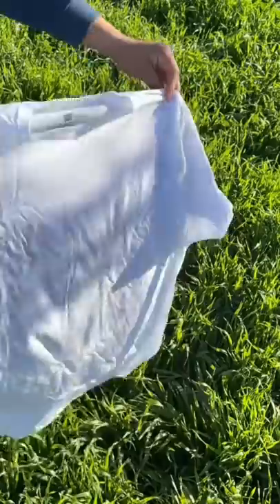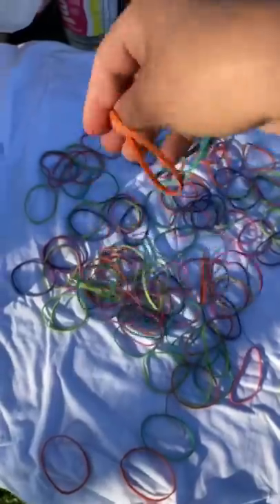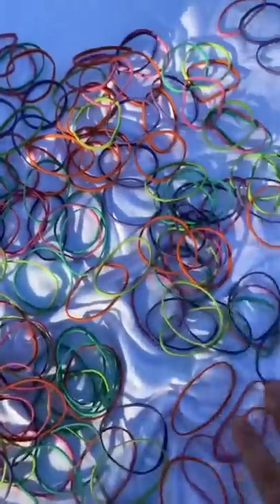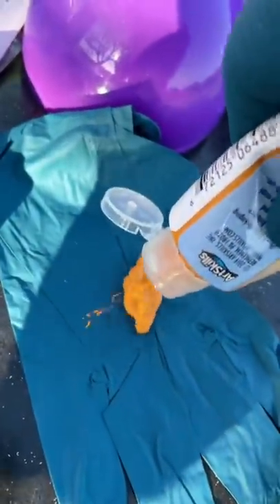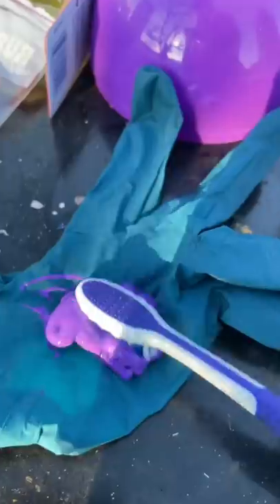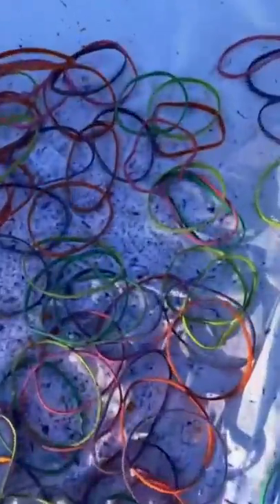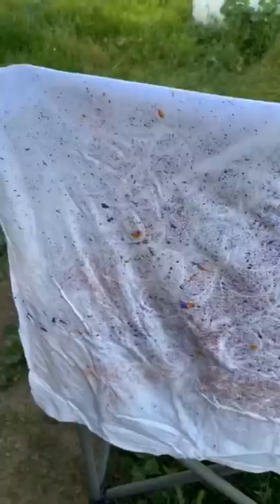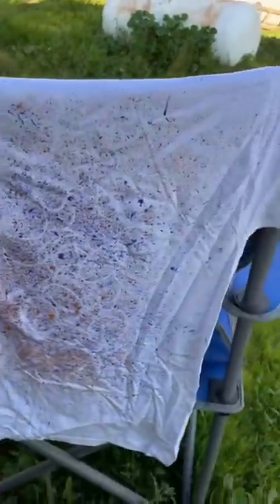5 Minutes Crafts Must Be Stopped 😂!!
Would anyone in their right mind wear this out in public? LOL!